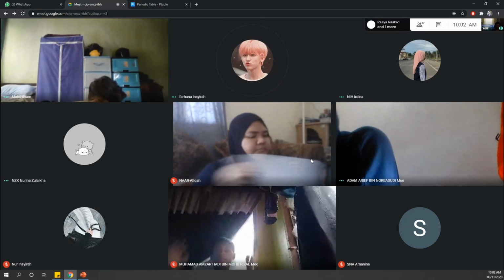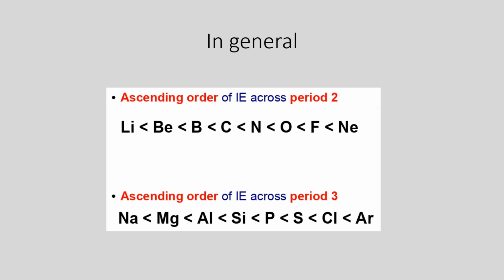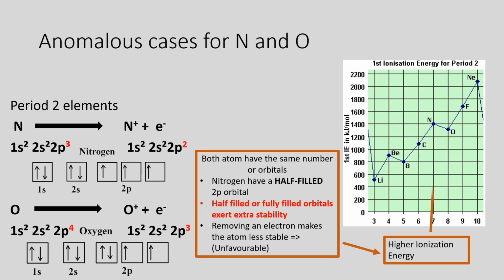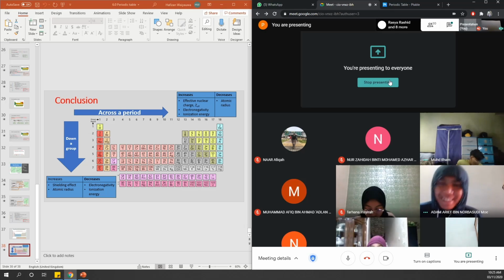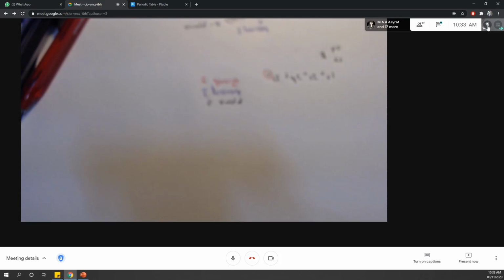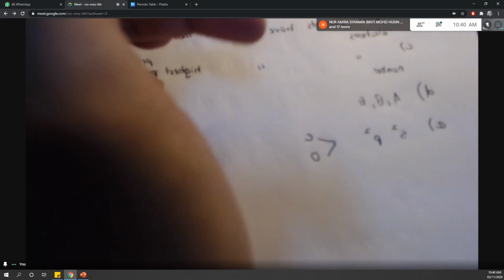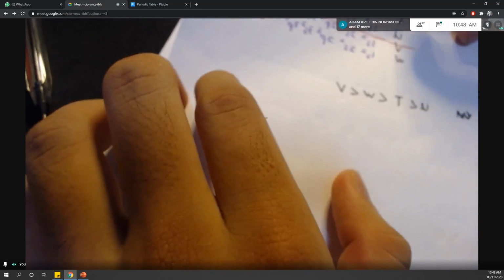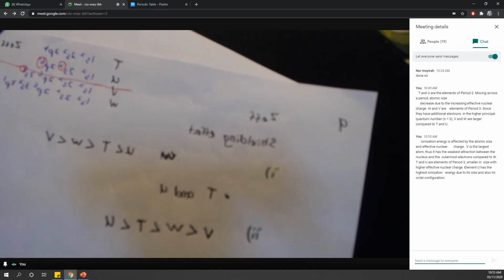3 Nov DHT04 Ionization Energy